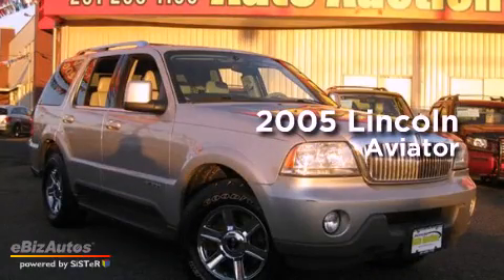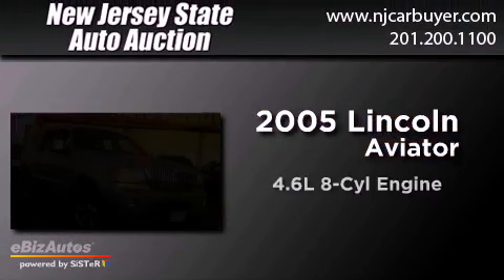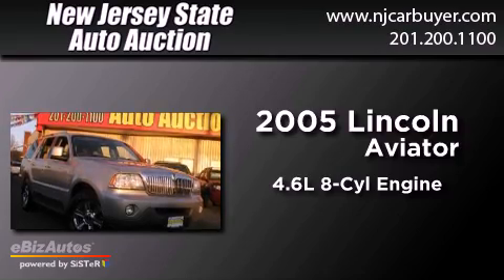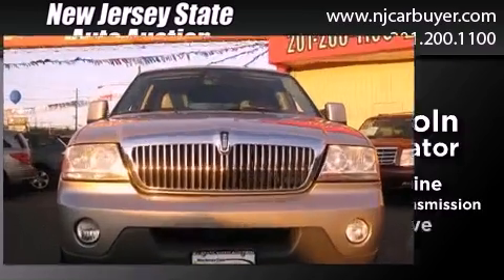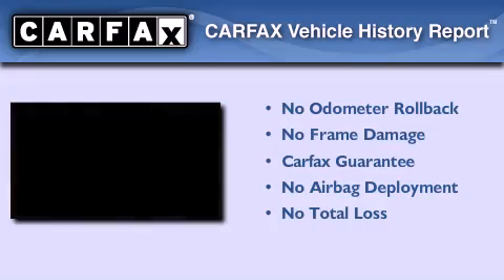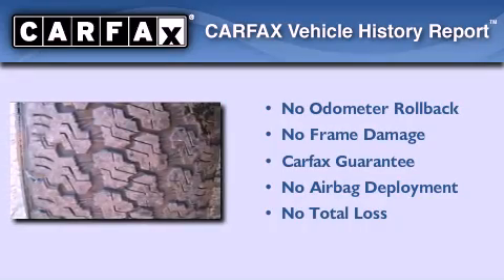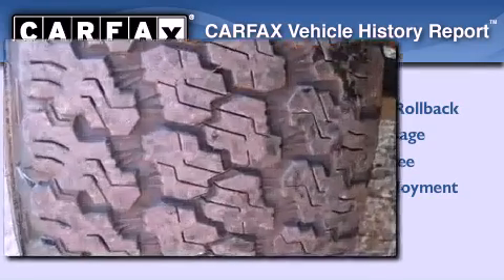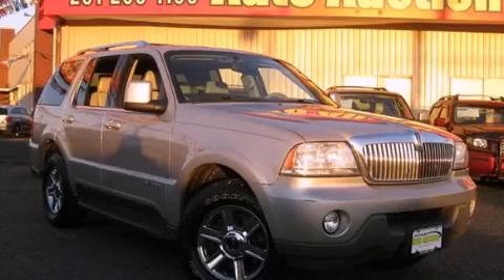2005 Lincoln Aviator New Jersey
Year : 2005
 Make : Lincoln
 Model : Aviator
 Engine : 4.6L V8 FI DOHC
 Trans . : Automatic
 Exterior : Silver Birch Metallic
 Miles : 86,039
 Interior : Dove Grey
 New Jersey State Auto Auction
 2005 Lincoln Aviator Jersey City NJ